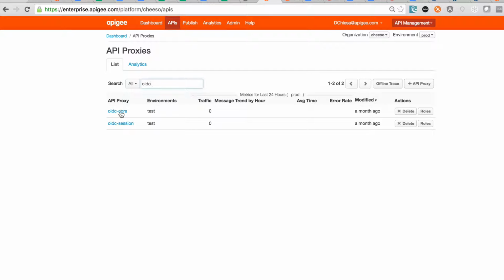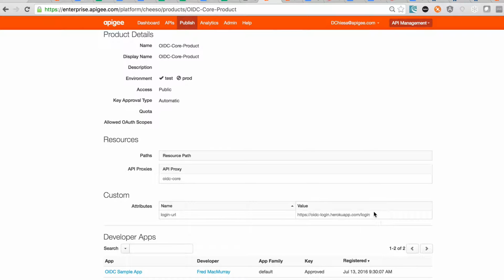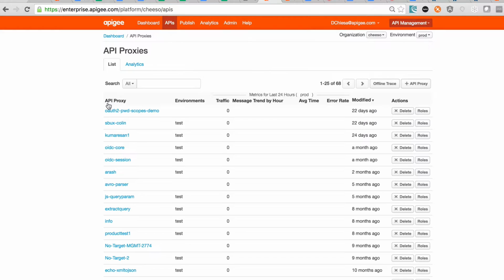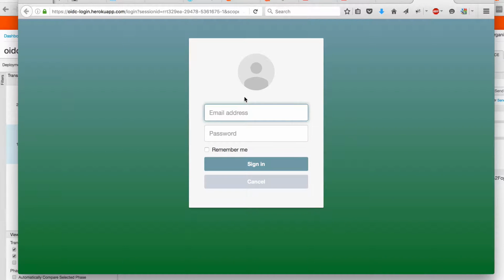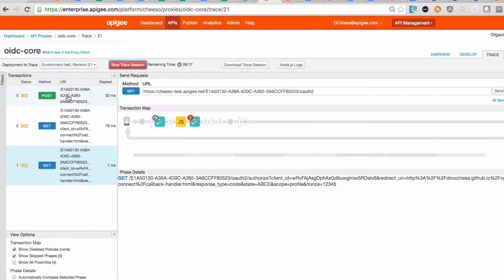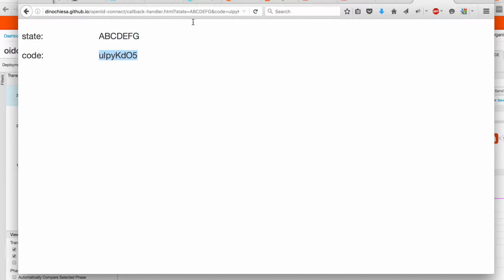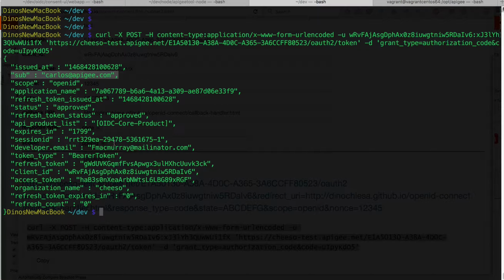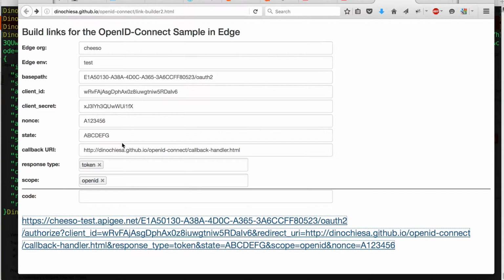OIDC in Apigee Edge - Quick Overview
This is a quick overview of OpenID Connect, implemented in Apigee Edge. You'll see a quick view of the API Proxy that implements the OIDC Core function. Also there is a standalone Login-and-Consent application.  I walk through a couple of different response_type options.  Ask questions on community.apigee.com if you have 'em!